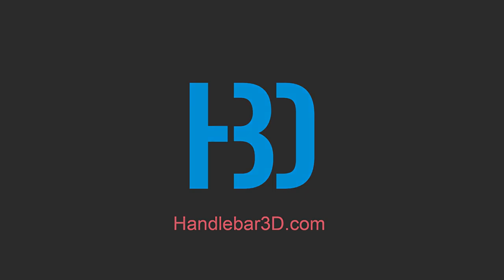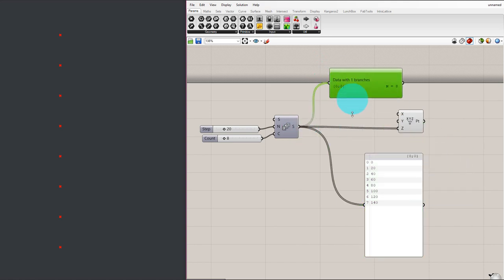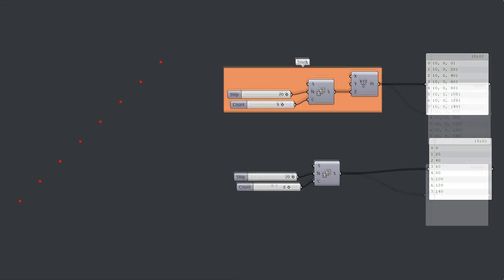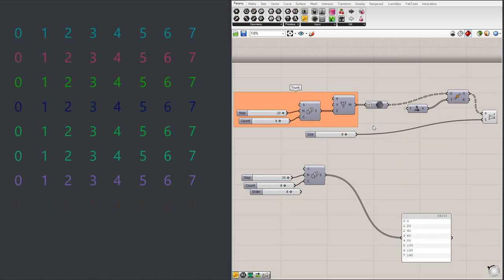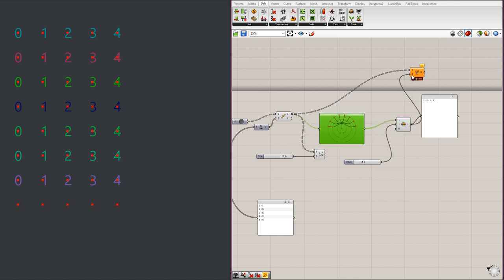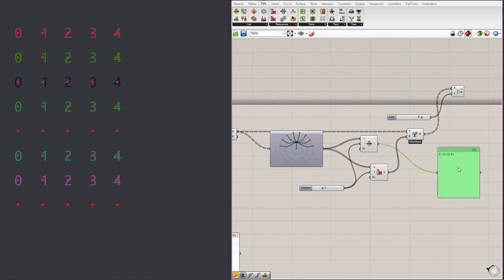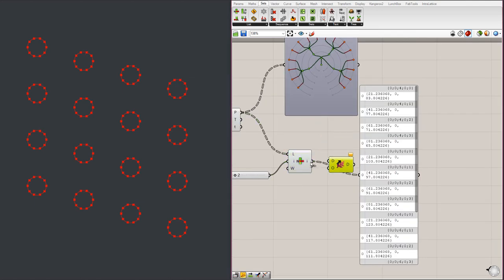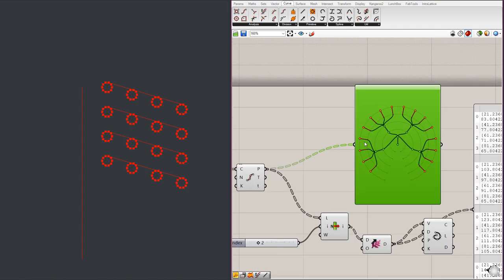Grasshopper Basics: Understanding Data Trees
Here is a beginners look into Data tree management.

Also I sort of meant to redo the first algorithm but after a while I went a little more freestyle to cover more topics.

If you are wondering how I made the renderings at the end, I made the algorithms spit out hundreds of different iterations and save them in a specific folder with a specific naming convention. I then wrote a code inside of modo, that looked into the folder and replaced the geometry in every frame of the animation. Took me a very long time to figure out and just in case anybody ask, no, I do not give the code out, figure it out on your own.